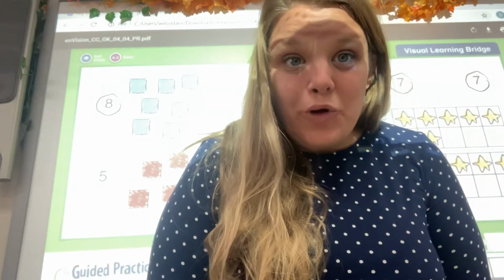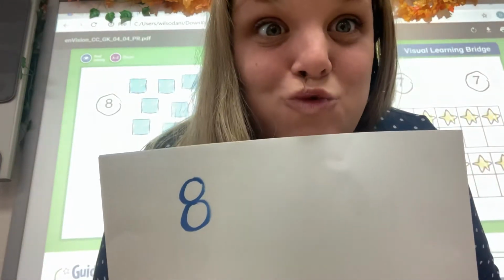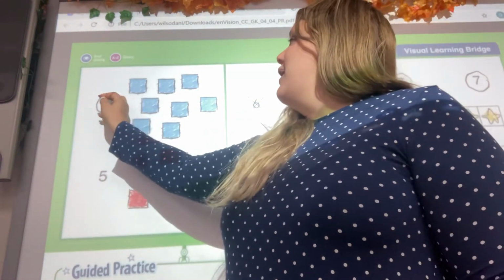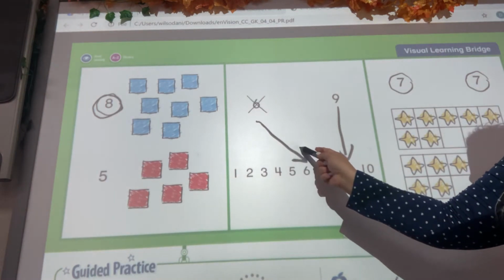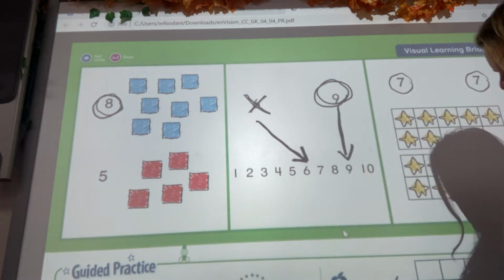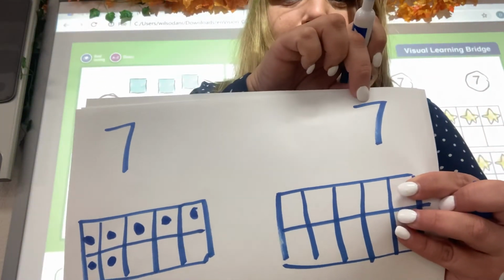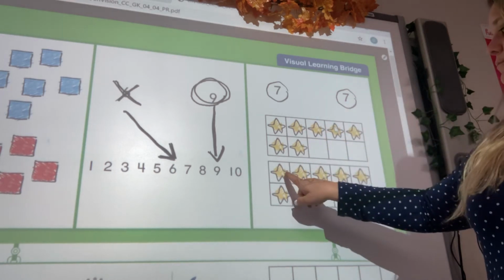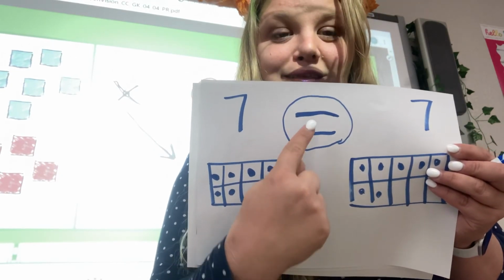What is it asking tuesday